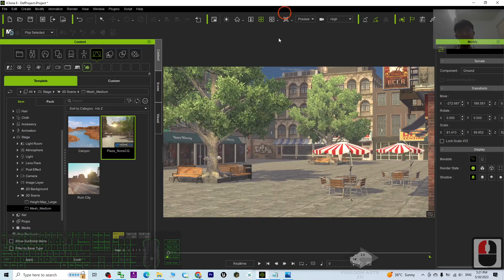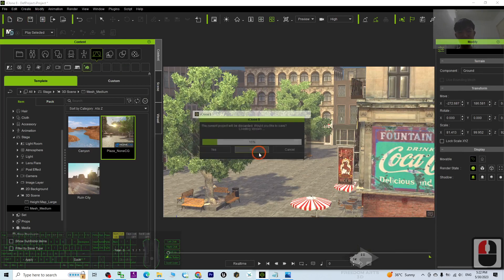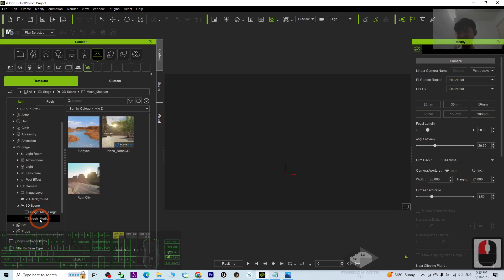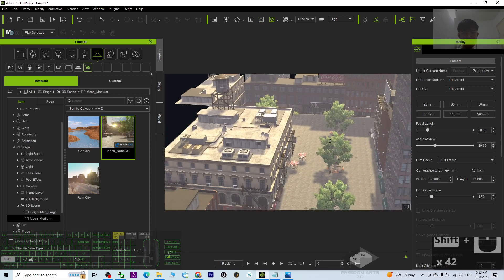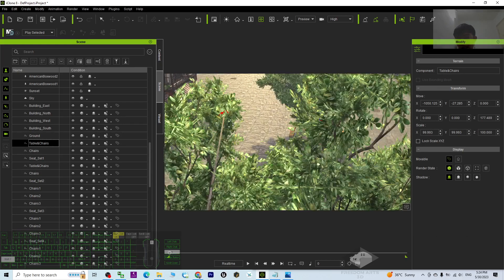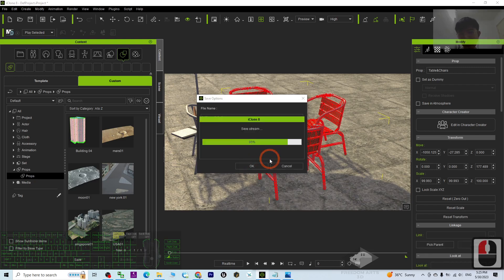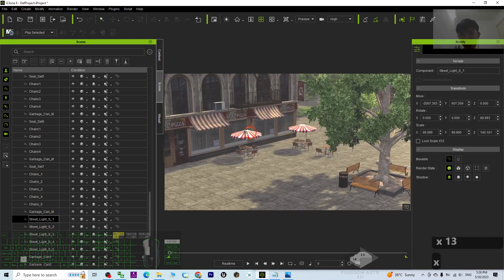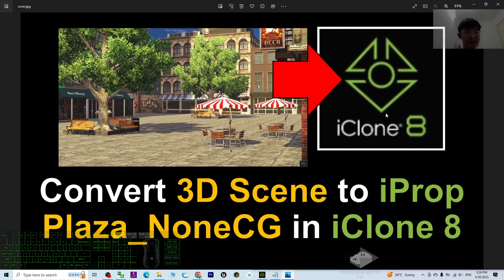iClone 8 Tutorial: Converting Plaza_NoneCG 3D Scene to iProp for Versatile Use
Video Description:
Welcome to this iClone 8 tutorial where I'll guide you through the process of converting the stunning 'Plaza_NoneCG' 3D Scene into iProp format. By doing this, you can harness the power of this scene and use it flexibly in any iClone project. Join me as we explore the steps to unlock endless creative possibilities!

Don't miss out on this transformative tutorial. Let's embark on a journey of 3D modeling, animation, and game development using the Plaza_NoneCG scene!

Your friend,
FREEDOM